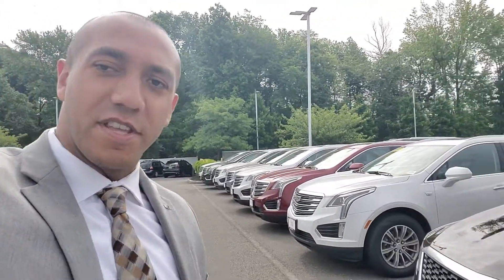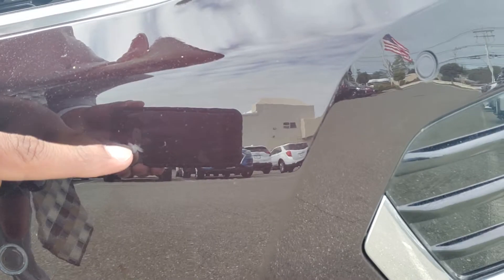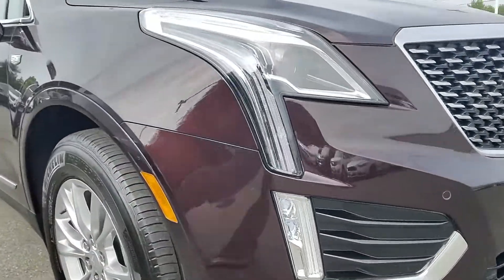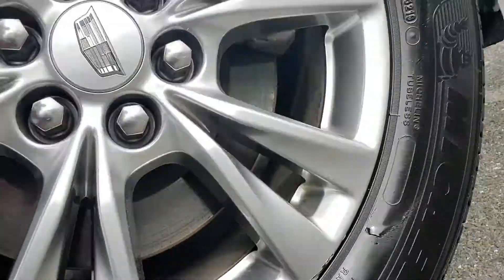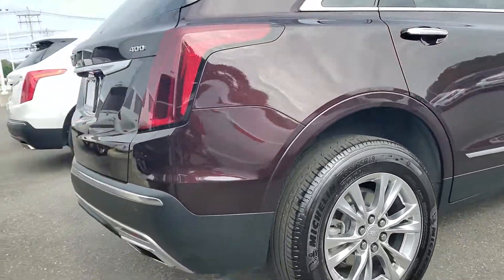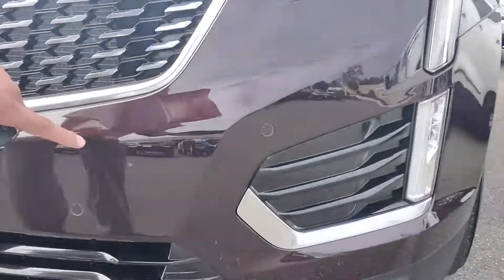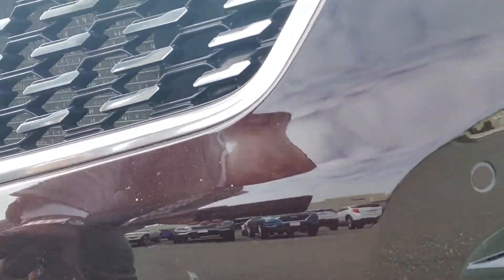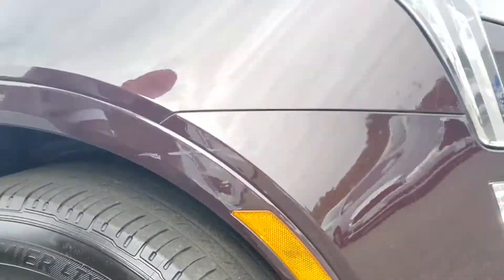U8098 repairs to be made